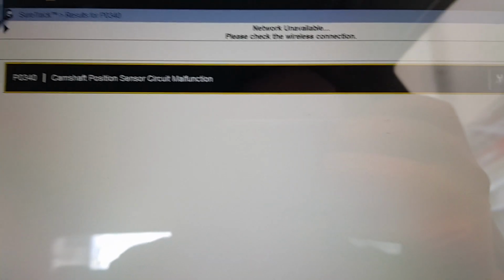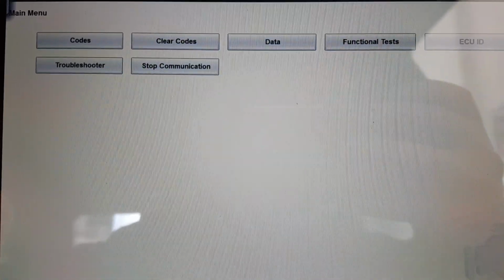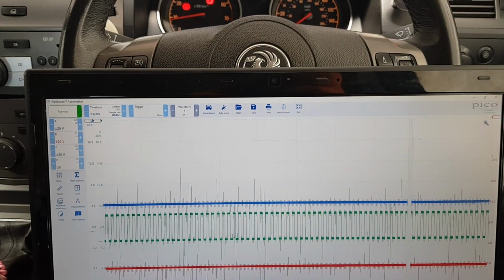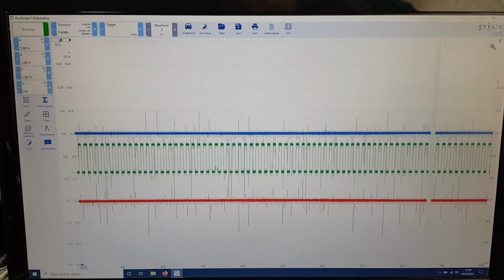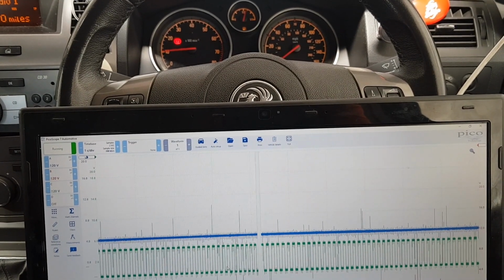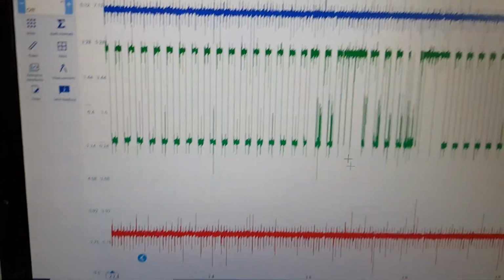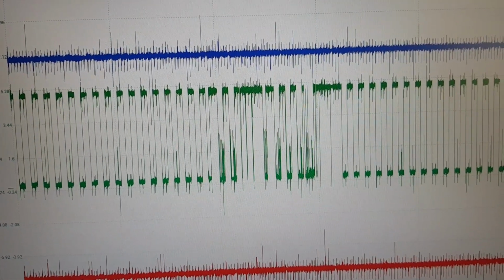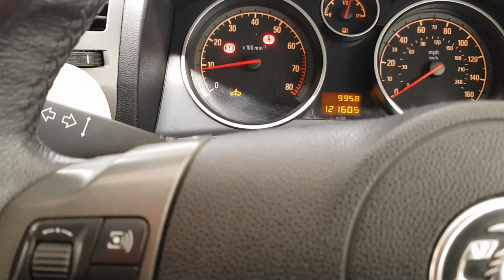Vauxhall zafira camshaft fault P0340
P0340 camshaft position sensor circuit malfunction

Picoscope 4 channel scope

Uni-T multimeter